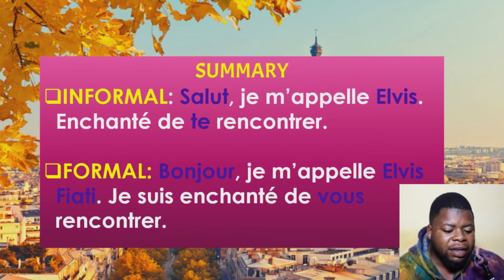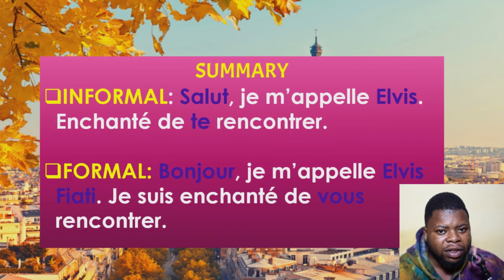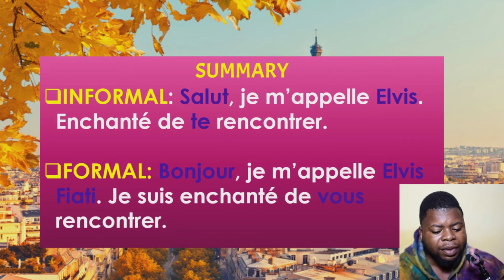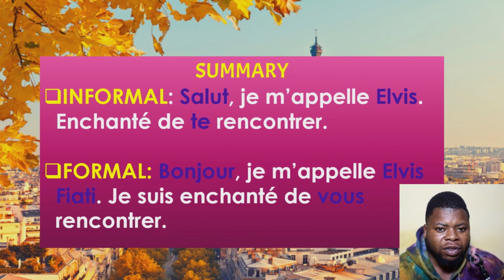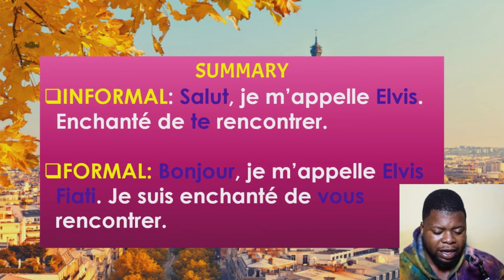EASIEST WAY TO INTRODUCE YOURSELF IN FRENCH (SE PRESENTER)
DEAR FRENCH LOVER, IN THIS VIDEO I WILL TAKE YOU THROUGH AN EASY WAY TO INTRODUCE YOURSELF TO SOMEONE IN FRENCH - SE PRESENTER.